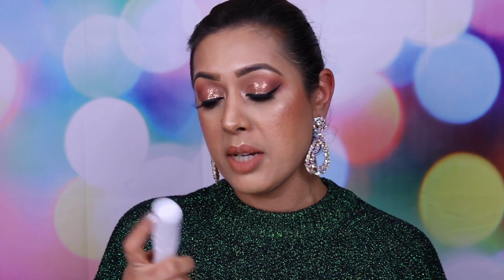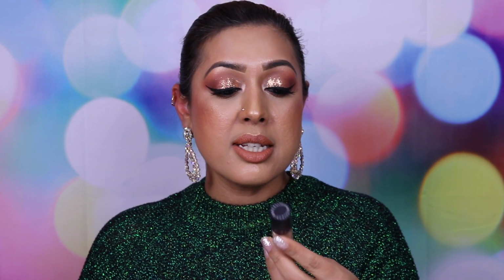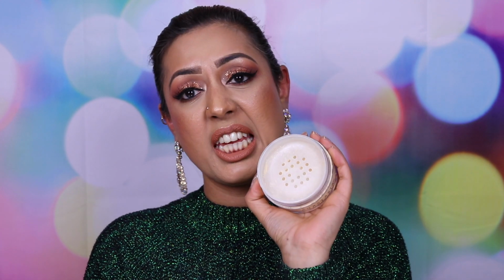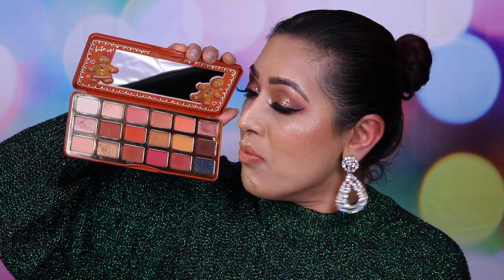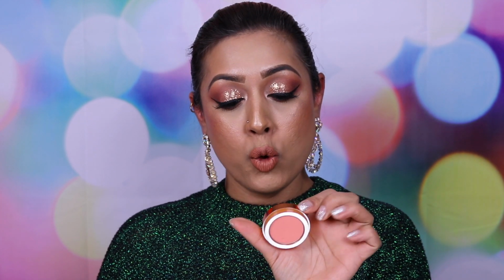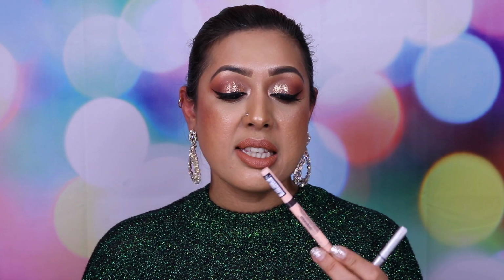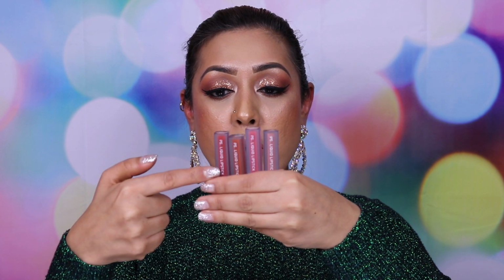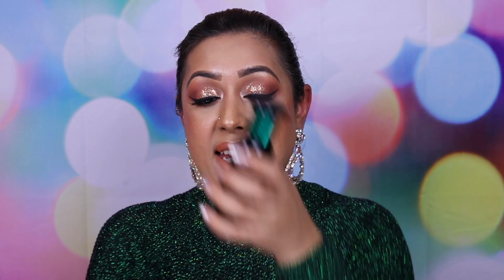My November 2019 Beauty Favourites!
November was a month of beautiful eyeshadows, nude lipsticks and peach cheeks! I hope you all enjoy my favs!

Kat Von D True Portrait foundation in Medium 51
Debenhams

Dose of Colors Meet Your Hue Concealer - Medium Tan 20

IT Cosmetics Bye Bye Under Eye Concealer Medium Golden

Uoma Beauty Stay Woke concealer in Honey Honey T3

Charlotte Tilbury Airbrush Flawless Finish Powder in 2 Medium

Fenty Beauty Sun Stalk'r Instant Warmth Bronzer - I$land Ting
Harvey Nichols

Nabla Cosmetics Skin Glazing Glass Skin Finish Glow Powder in Amnesia

Primark Amber Edit Lip Set